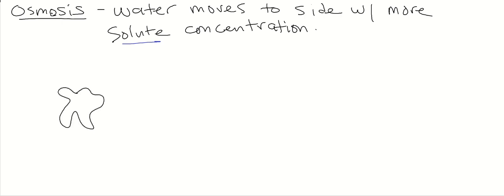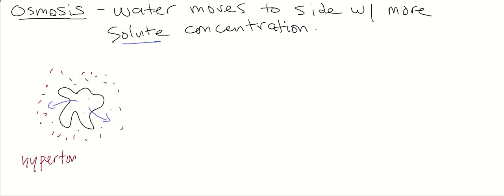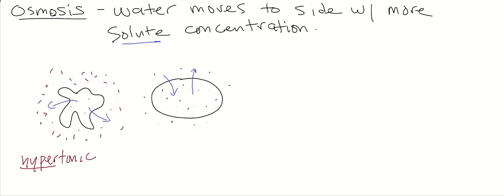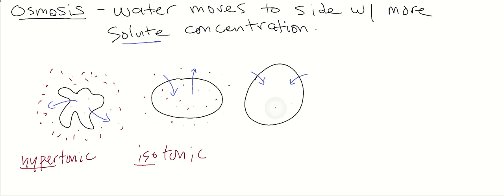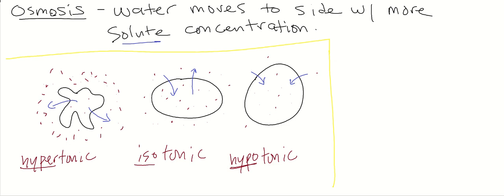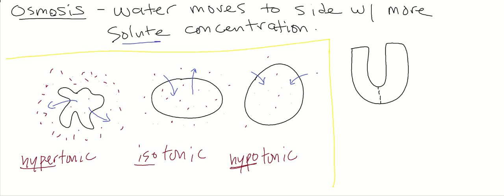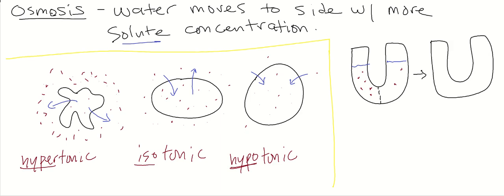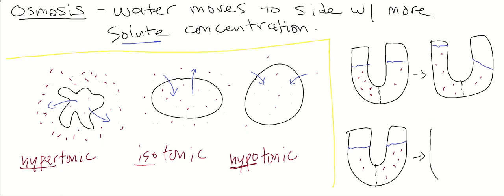Osmosis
BIO.A.4.1.2 – Compare and contrast the mechanisms that transport materials across the plasma membrane (i.e., passive transport -- diffusion, osmosis, facilitated diffusion; active transport -- pumps, endocytosis, exocytosis).